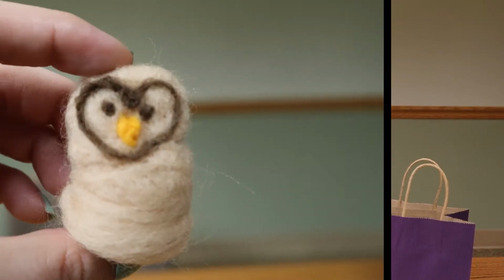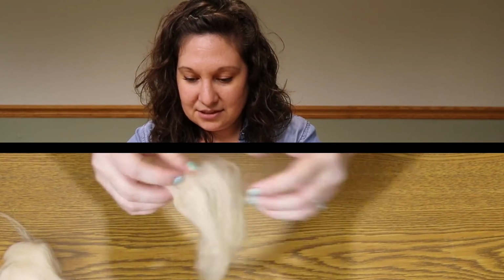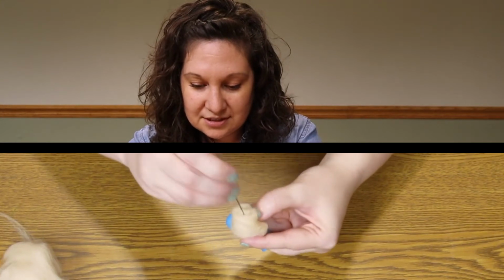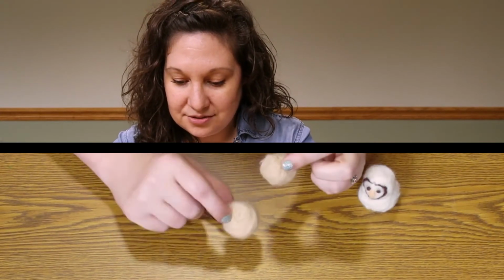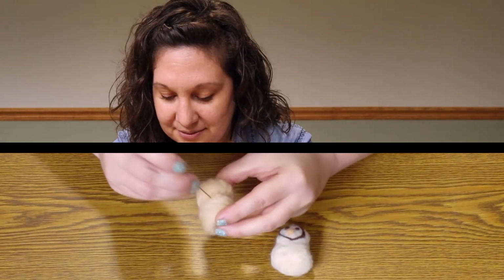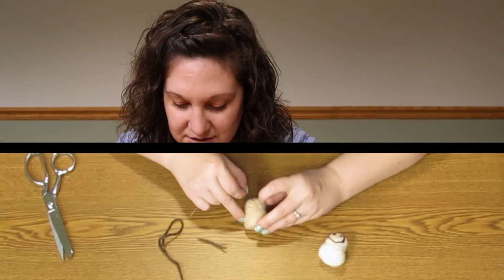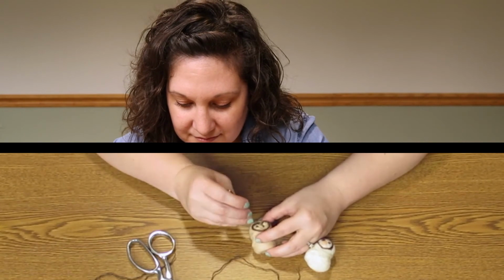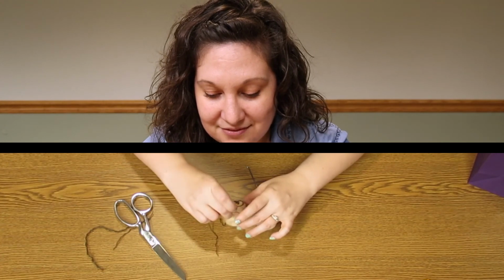Needle Felting Tutorial | Bedford Public Library